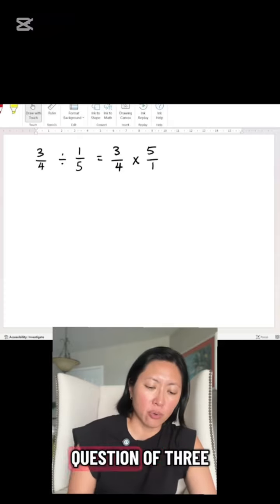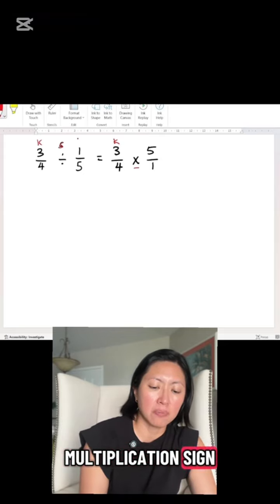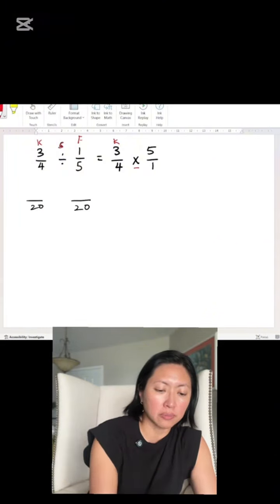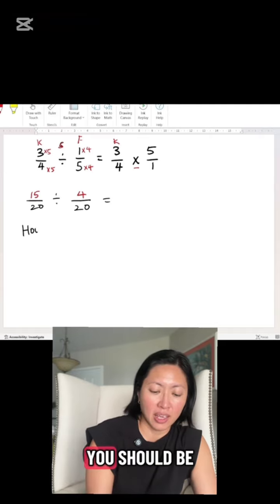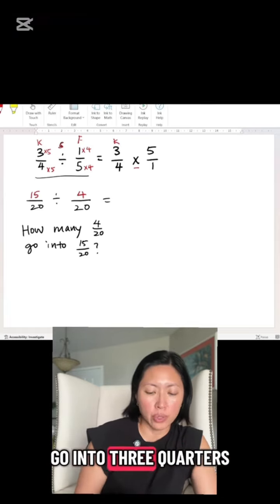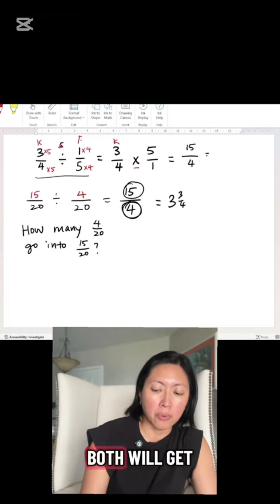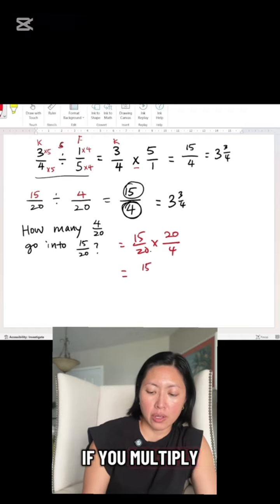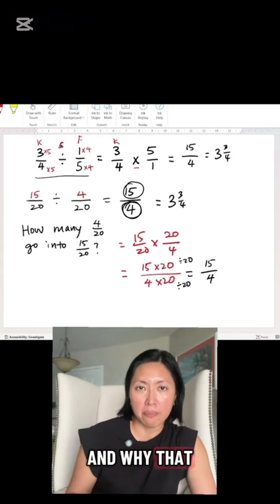Dividing Fractions Explained - Grade 5 Math